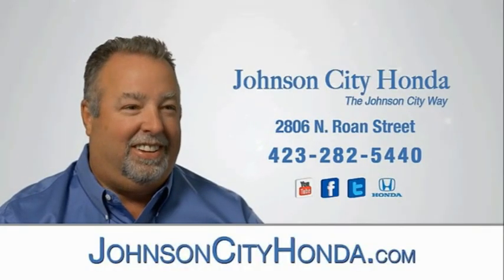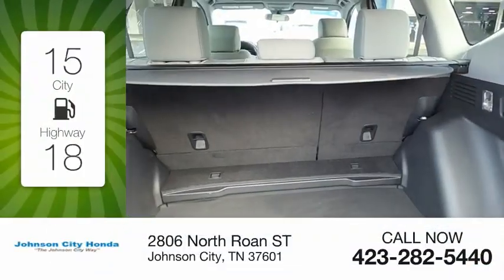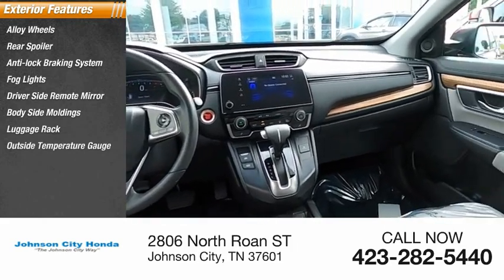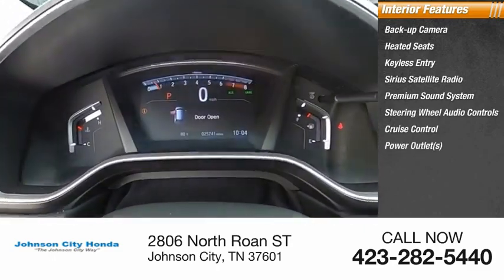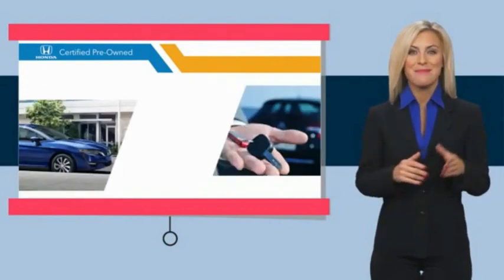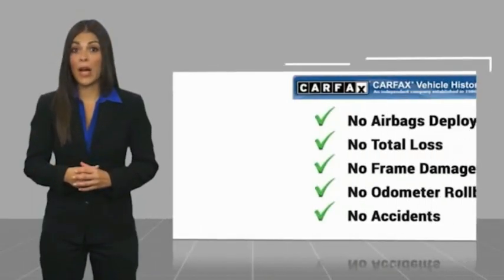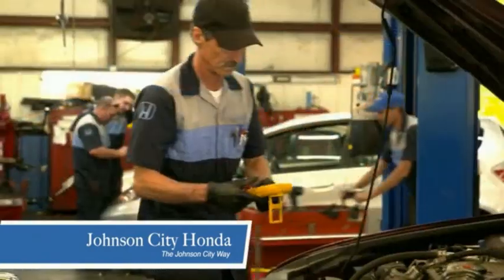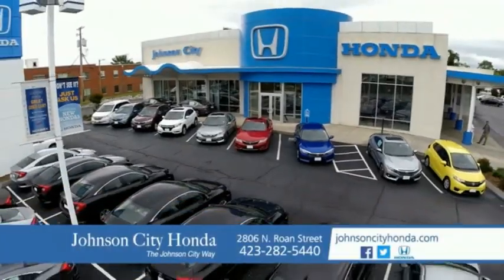2019 Honda CR-V EX Used HPC4597A